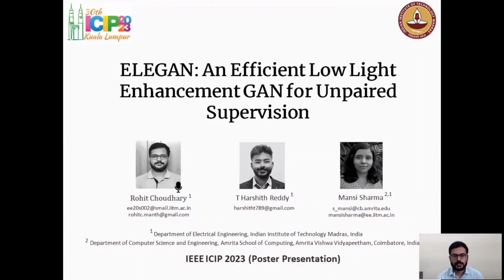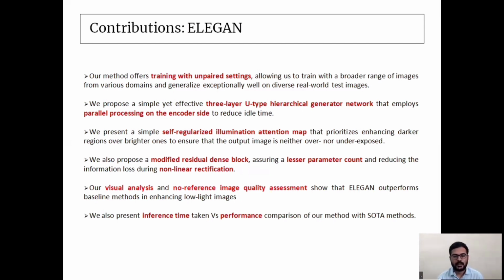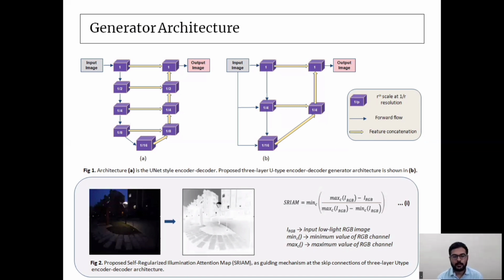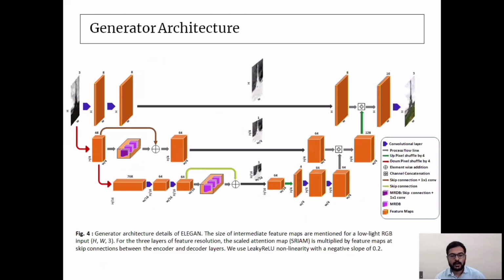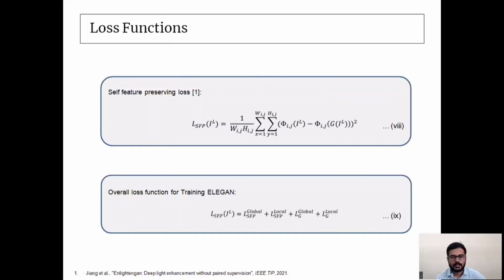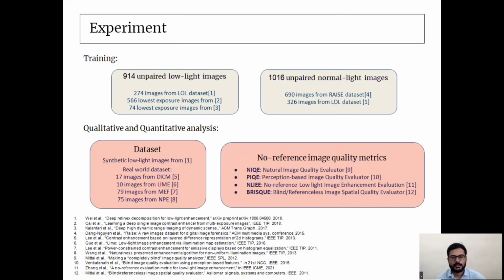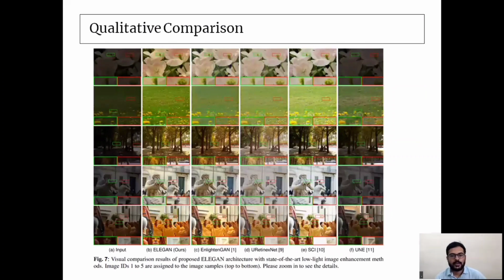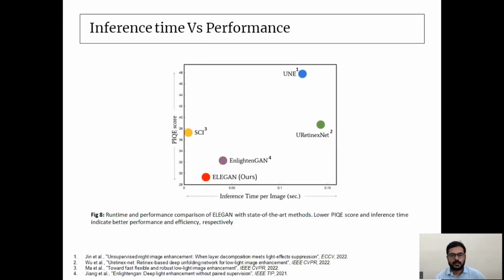ELEGAN: An Efficient Low Light Enhancement GAN for Unpaired Supervision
Low-light image enhancement using deep learning methods in real-world scenarios is challenging, as capturing an enormous paired training dataset is impractical. Many unsupervised low-light image-enhancement methods have recently been explored, although most of them are computationally intense with a complex network structure.

Proposed a lightweight attention-guided generative adversarial network called ELEGAN for fast low-light image enhancement in a fully unsupervised fashion. We introduce a self-regularized illumination attention map-guided three-layer U-type generator that offers significant speedup by utilizing parallel processing on the encoder side to reduce the inter-dependency between the layers. Additionally, we propose a modified residual dense block for better restoration of features with lesser parameters. We incorporate a global-local discriminator structure in our model.